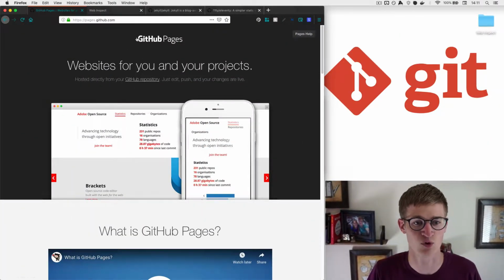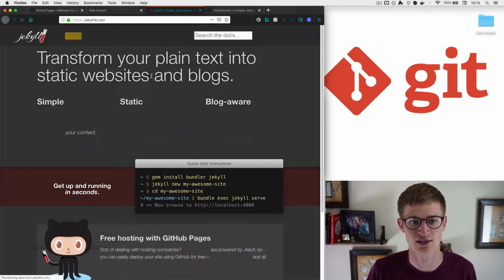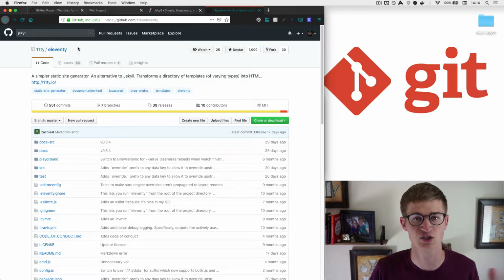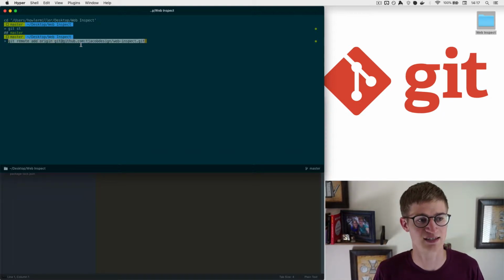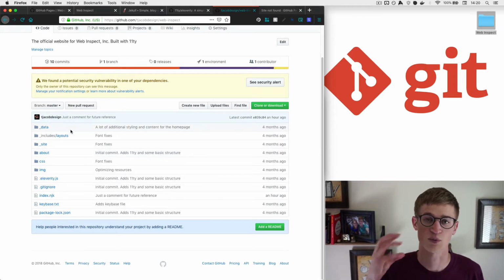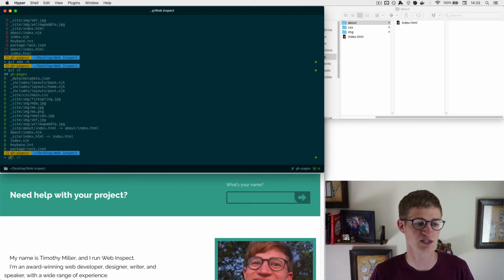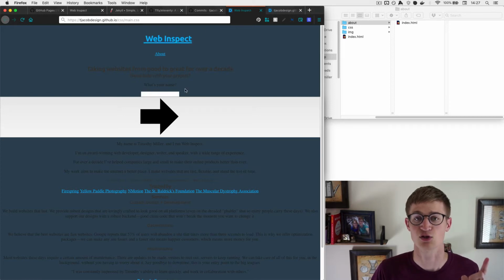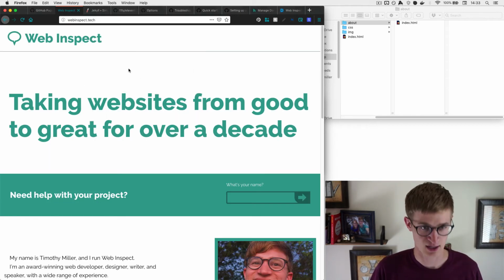Hosting Your Websites for FREE using GitHub Pages | Minutiae Monday!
I was amazed when I first found out about GitHub pages, back in 2009, because frankly I thought it was too good to be true. In fact I was so amazed that I went on to StackOverflow and asked the community "Hey, what's the catch?" I got some good responses and it turns out that there are a couple of downsides, but for the right situation GitHub Pages is definitely a great tool to have in your toolbelt.